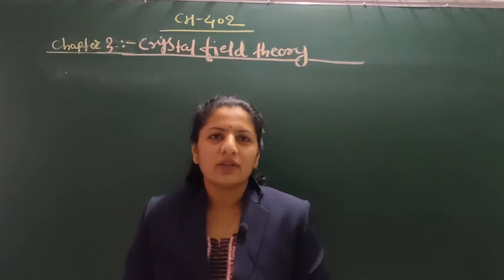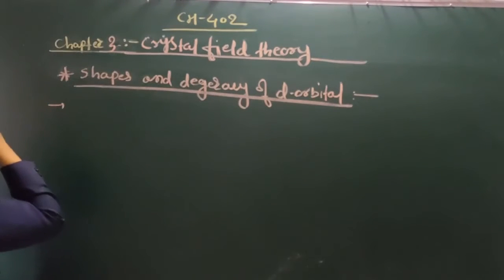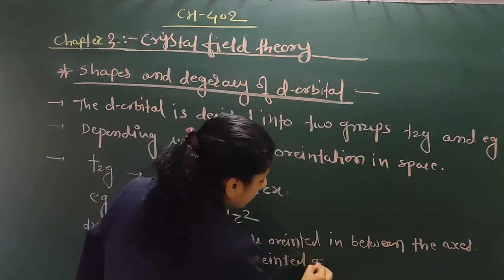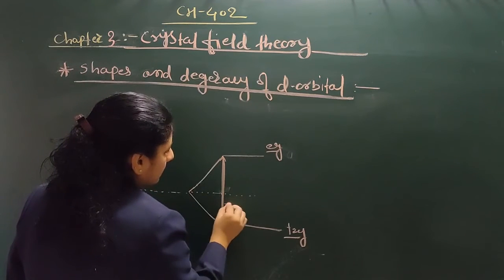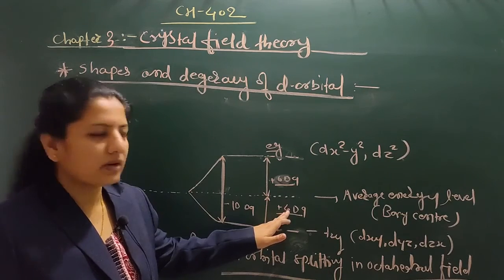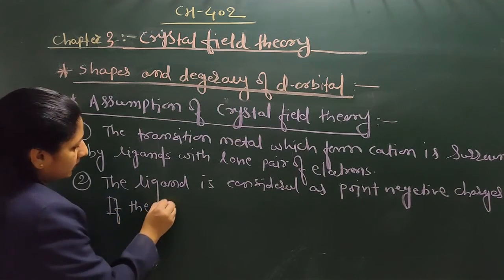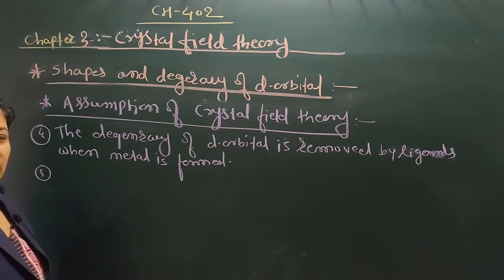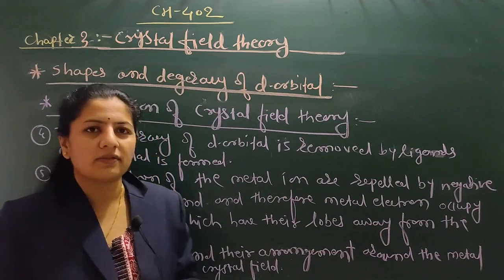S.Y.B.Sc.CHEMISTRY (Inorganic)| Sem-IV| CH 402 | Dr. R.K.Pawar | Crystal Field Theory |Lec.10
Lecture 10
CHAPTER:   Crystal Field Theory|
TOPIC: Introduction |
shapes and degeneracy of d-orbital